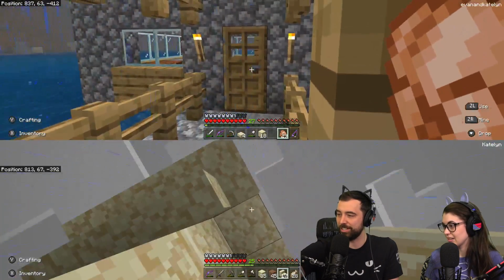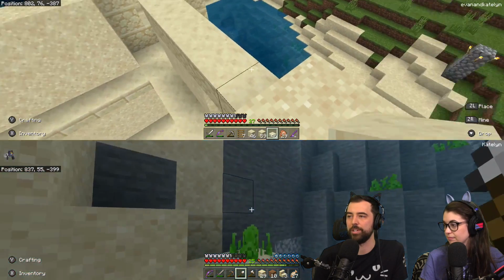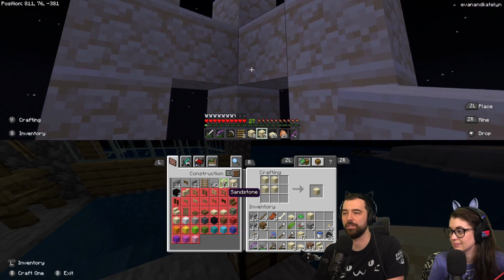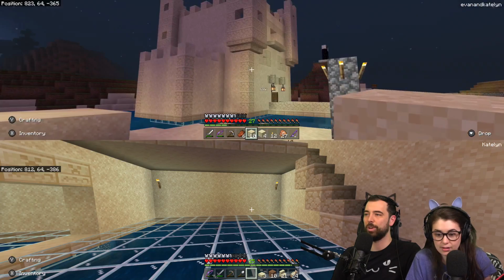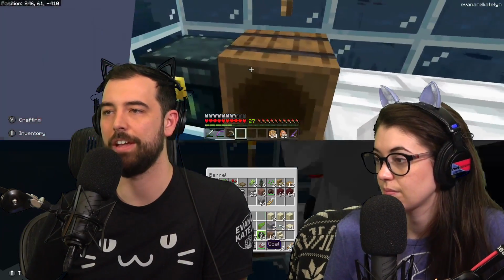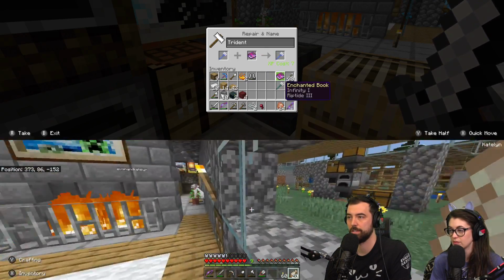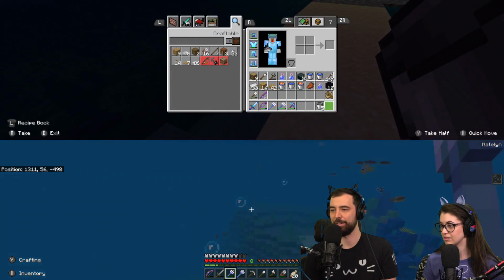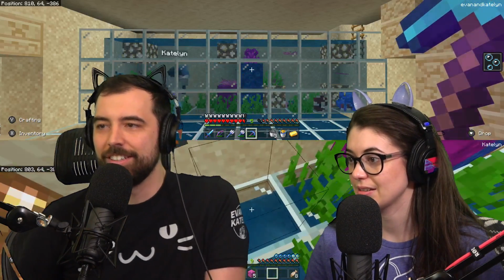Finishing our Literal Sand Castle w/ aquarium (Minecraft pt.35)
The CRENELATIONS y'all! They are so beautiful 😭 Watch us play live

🎼 MUSIC
Bar Room Ballet, Beach Party, Carefree, Chee Zee Jungle, Doobly Doo, Fluffing a Duck, Investigations, Plucky Daisy, Quirky Dog, Polka Double, Tango De Manzana, Pixelland, and Doobly Doo by Kevin MacLeod